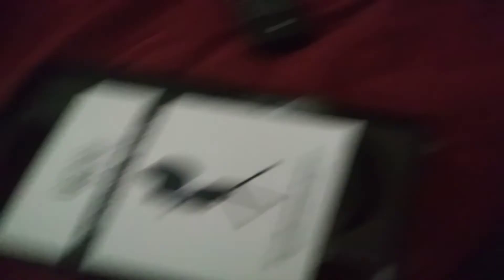Unboxing a microphone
I'm if the comments turned off, if they are then I'm so sorry.